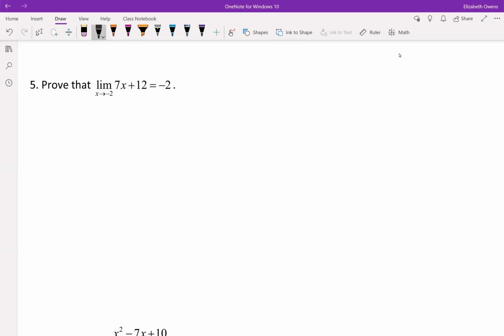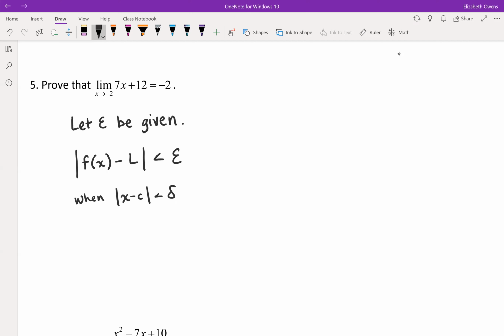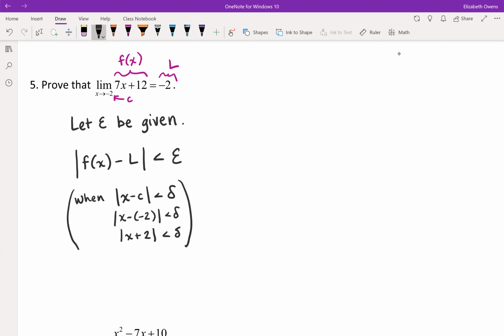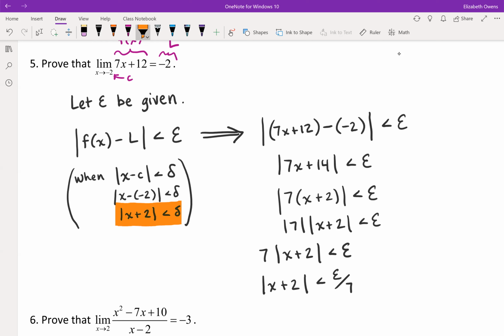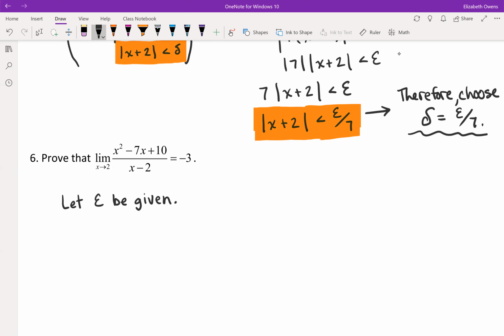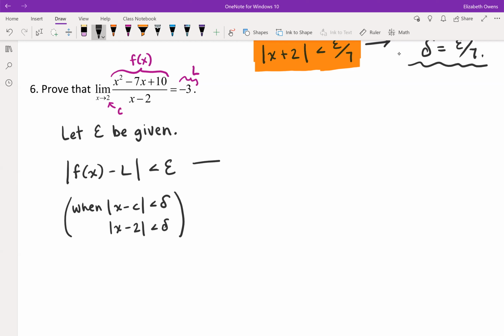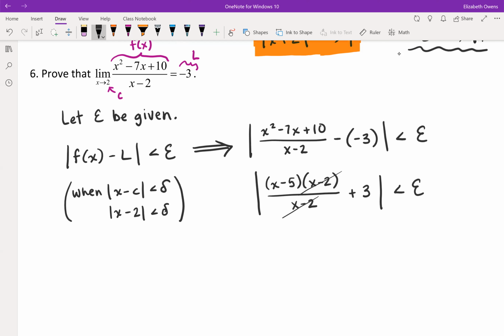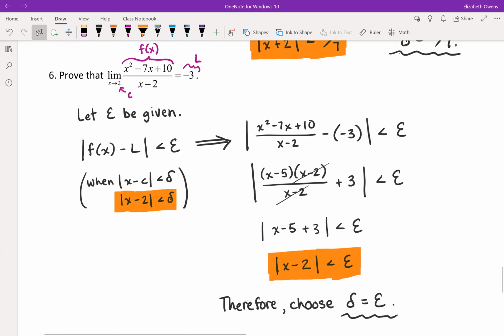2.3 Video 6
Section 2.3: Two more examples of proving limit statements